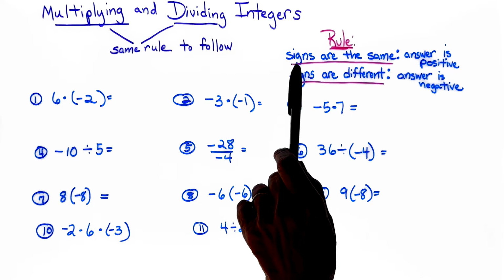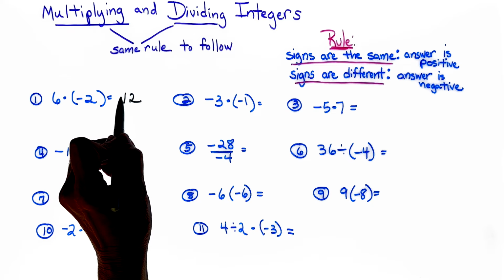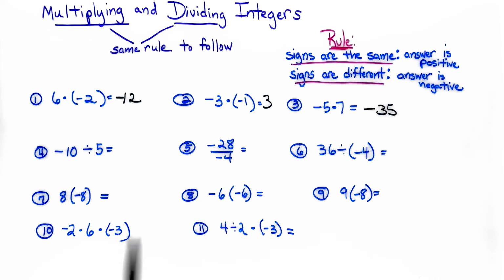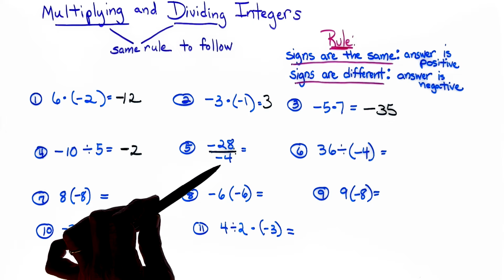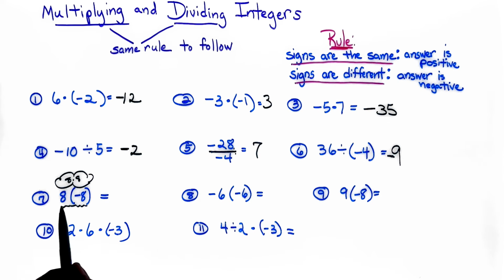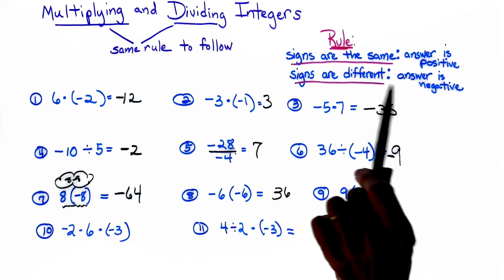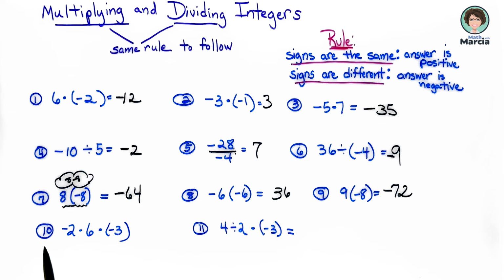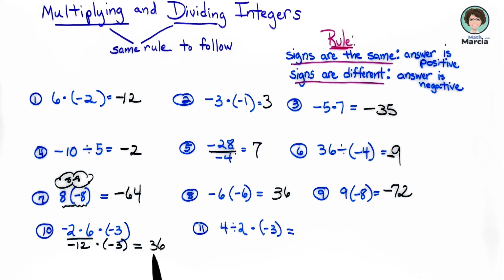Multiplying and Dividing Integers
In this video, we will learn how to multiply and divide two or more integers. We will consider various cases of double positive, double negative and opposite signs.

Integers,
Multiplication,
Division,
Simplification,
Double positive,
Double negative,
Opposite signs,
algebra